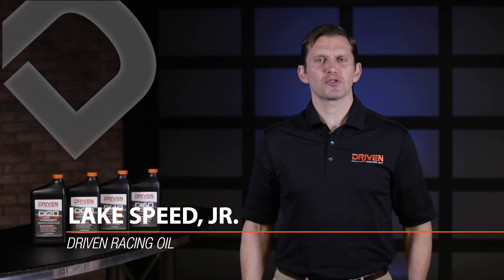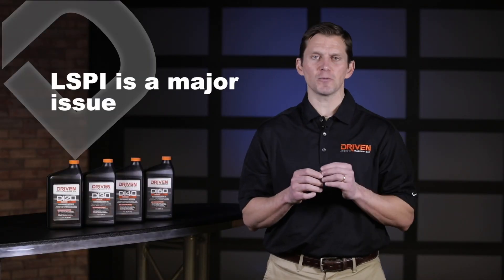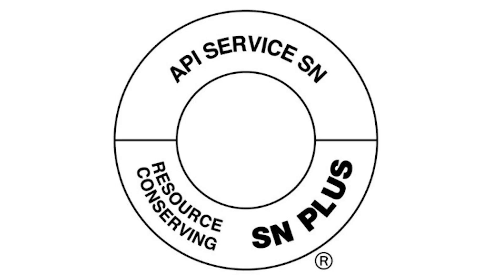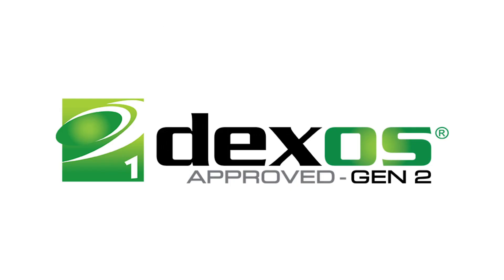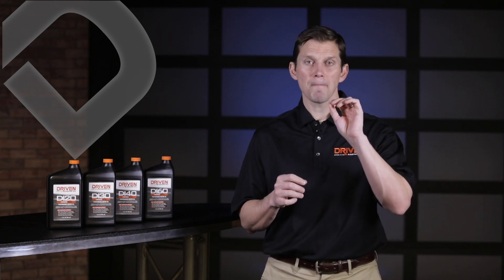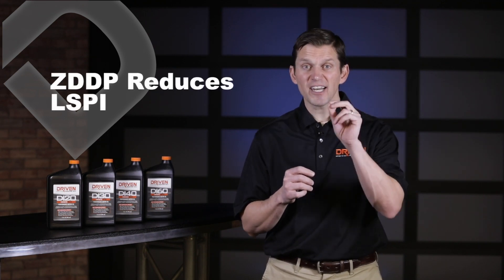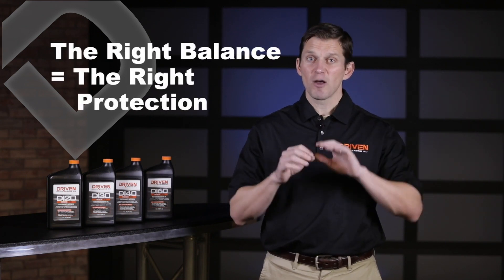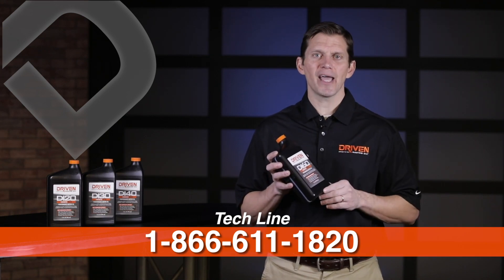Direct Injection & Oil Detergents - Part 3: Lubrication Challenges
In this video Lake Speed Jr. explains how the amount and type of oil detergents used in an oil's formulation can affect Low Speed Pre-Ignition or LSPI. Furthermore the entire balance of the oil formulation plays a role in reducing the tendency of LSPI or engine knock.